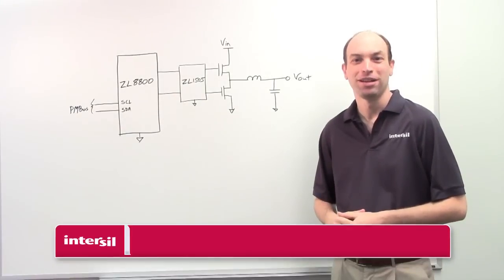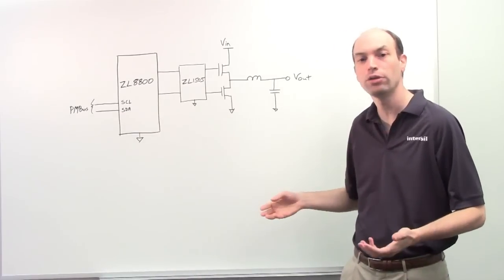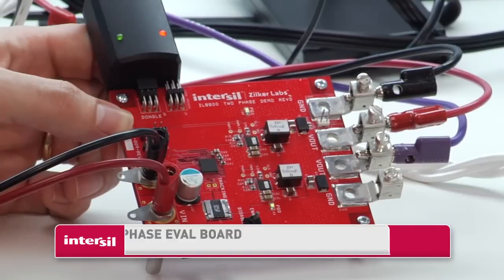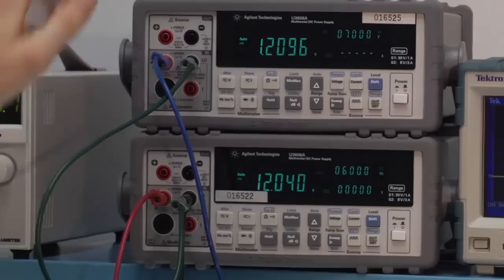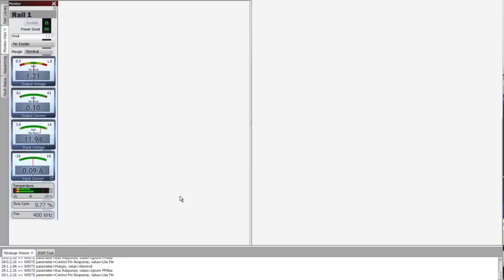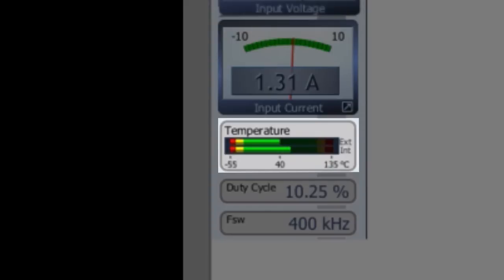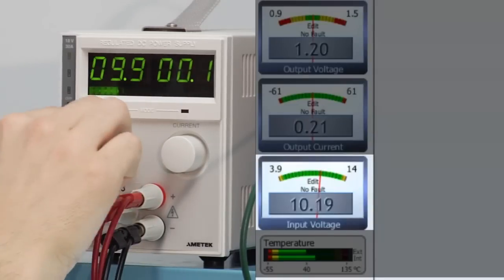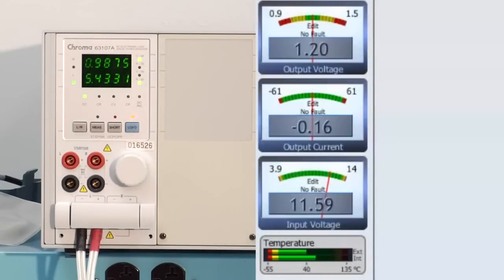Introducing Intersil's ZL8800 Dual Phase Digital PWM Controller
The ZL8800 is a Dual Phase Digital PWM Controller. One of the main benefits of the product is the ability to have a PMBus interface such that you can configure the device and also have telemetry. The benefit to telemetry is the ability monitor all the aspects of the power supply in real time. At any point you can know the input voltage, the input current, the output voltage and also the associated output current of the load. This gives you the ability to continuously monitor your supply in the application and respond to volts and events that occur.

To really understand the benefit and power of the ZL8800 and what digital power can do let's take a look at an actual lab environment. Here is the evaluation board for the ZL8800. This is the Dual Phase Board with a single ZL8800 IC on the board with two separate channels. These are tied together to a single output voltage so it operates as a dual phase converter. Watch the demonstration to see how the Power Navigator GUI helps simplify design with the ZL8800. Designers can use the drag-and-drop utility to set up and control any power supply architecture.